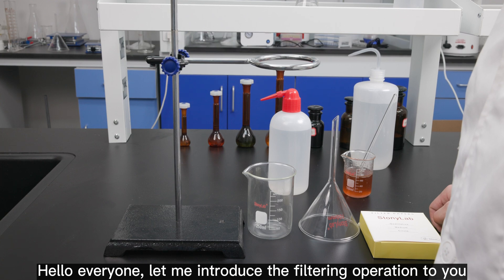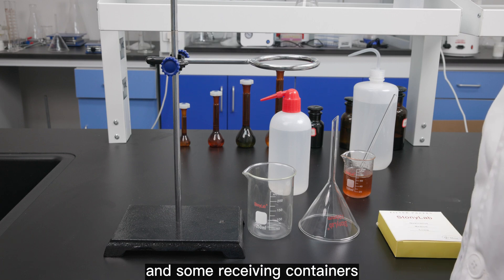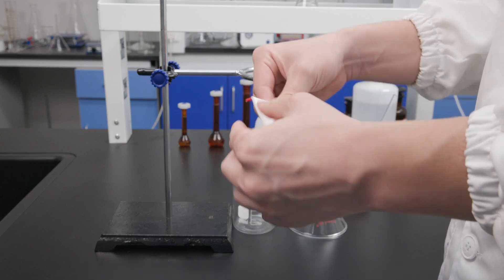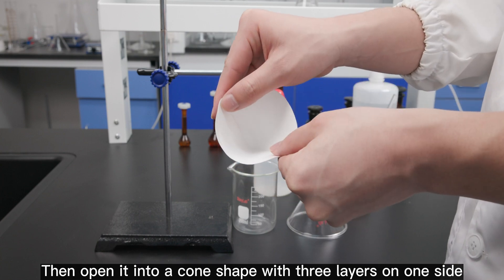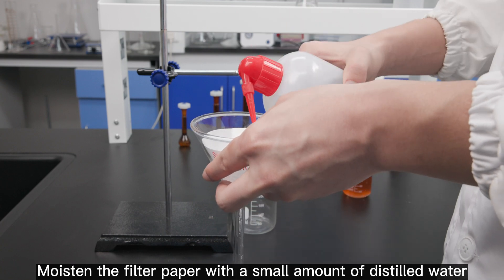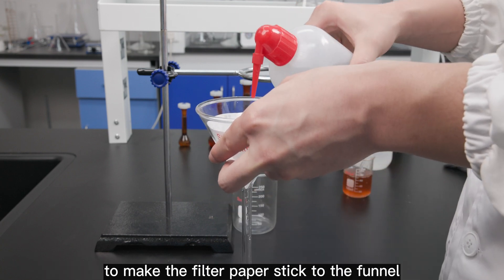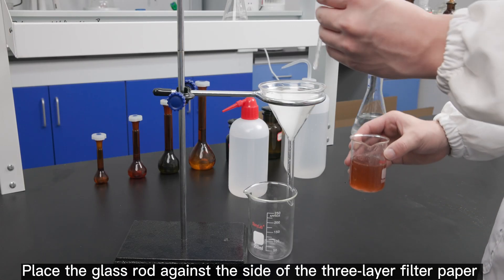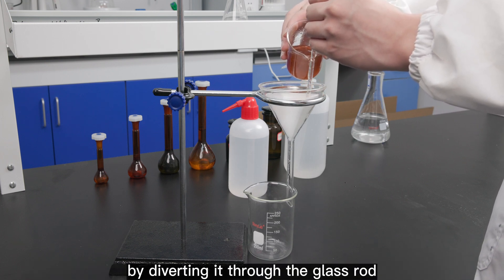Chemistry Lab General Filtration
@StonyLab or @StonyLabChem
to discover more lab supplies and lab operation instructions.
Or leave messages down below.

General Lab Filtration
1. Choose the right filter paper: Select the appropriate filter paper based on the type of substance to be filtered, the particle size of the substance, and the desired filtration speed. Different grades of filter paper are available, with varying pore sizes and flow rates.

2. Prepare the funnel: Place a filter funnel into a flask or beaker and fold the filter paper in half or quarters, depending on its size. Place the folded filter paper in the funnel, with the folded edge pointing toward the stem of the funnel.

3. Wet the filter paper: Wet the filter paper with a small amount of the solvent or solution you will be using to filter the substance. This will help to ensure that the filter paper adheres properly to the funnel and removes any residual fibers from the filter paper.

4. Add the substance to be filtered: Carefully pour the substance to be filtered into the filter paper, making sure to avoid overflowing the funnel.

5. Collect the filtrate: As the substance passes through the filter paper, the liquid component will pass through the filter paper and into the flask or beaker. The solid component will be retained on the filter paper. Once the filtration is complete, carefully remove the filter paper from the funnel and dispose of it properly.

6. Clean the equipment: After completing the filtration, clean the equipment with an appropriate solvent or solution, depending on the nature of the substance filtered.